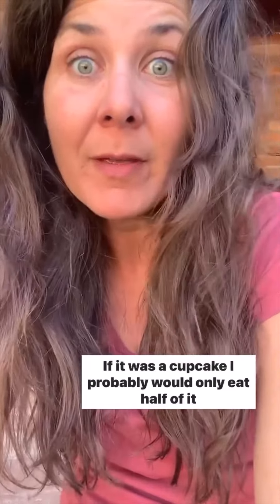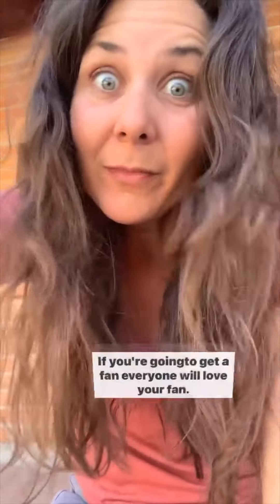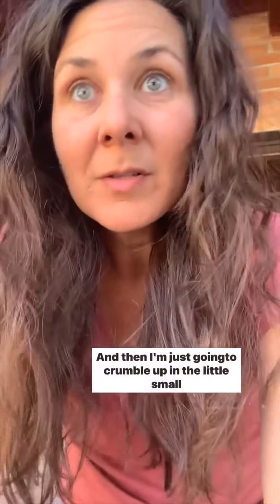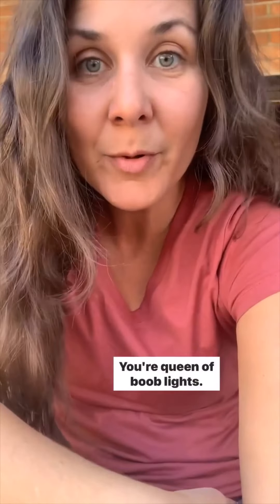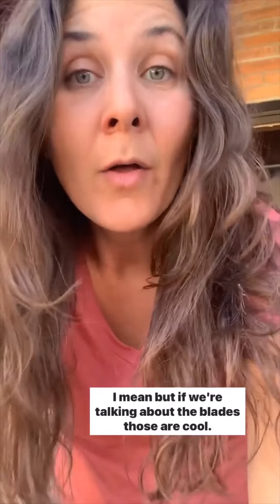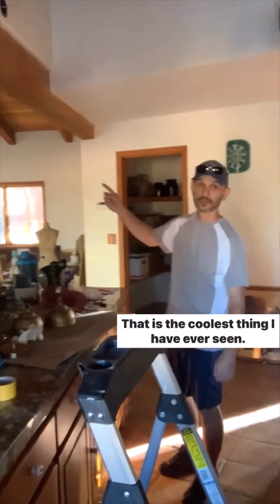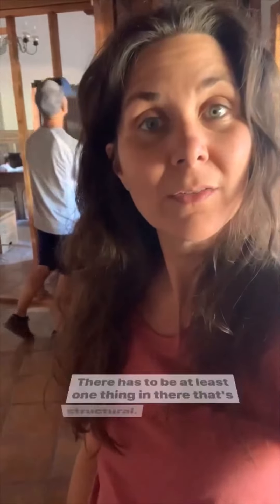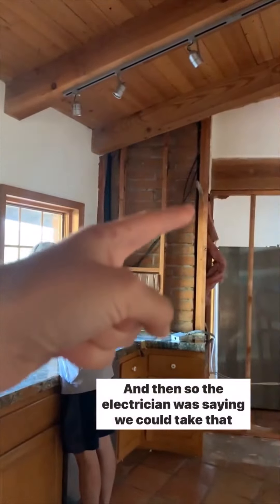VintagePorch - 05.31.22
DIY/ Home/Thrifting
Circus of 5 and 🐶
Psalms 18:2
💗EMAIL to collaborate💗